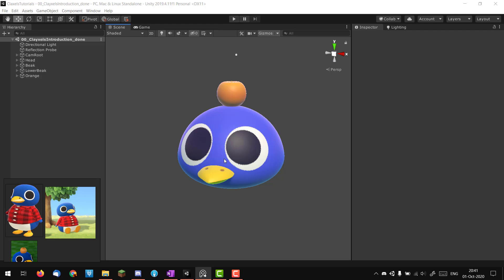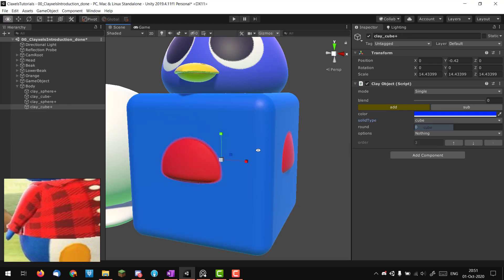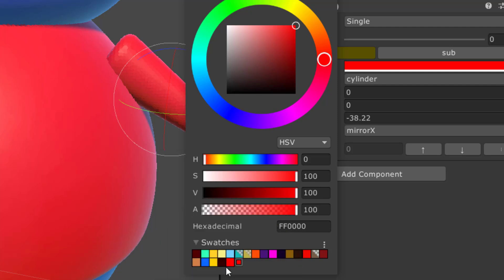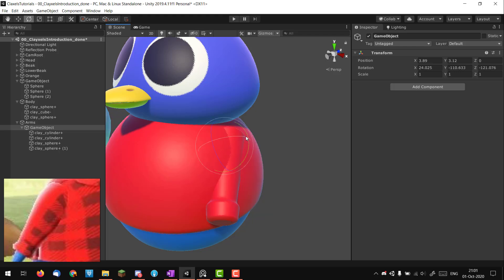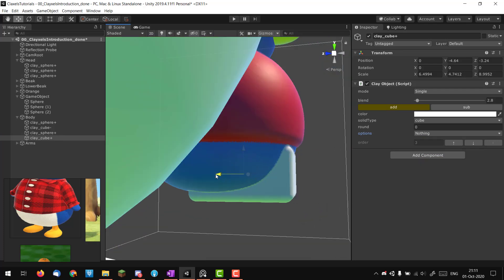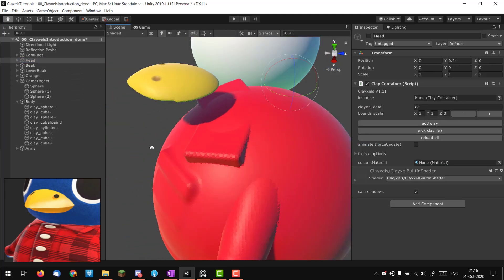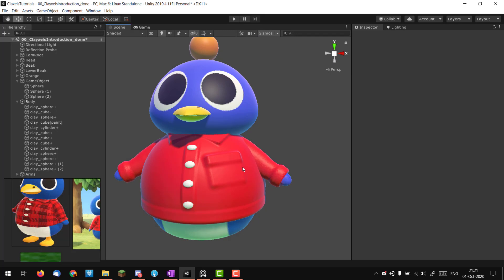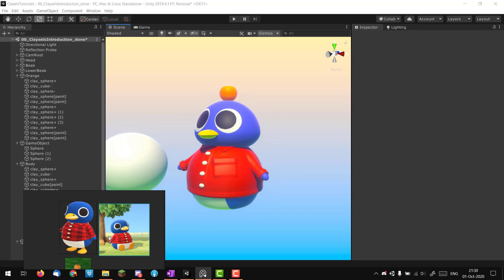2/2 Sculping the body! - Clayxels Tutorial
This tutorial covers how to start sculpting characters inside of Unity, using the volumetric modeling plugin Clayxels.

Here is part two ! Today we will do the body and arms. I was not feeling super well so I was a bit slow while doing this one sorry D:

00:00 Introduction
00:25 Blockout the rest of the body
01:35 Body container creation
04:50 Substract mode explanation
06:20 Arms creation
13:00 Rotating multiple objects
18:00 Belly
20:00 Shirt details
28:10 Polish Start
32:03 Conclusion